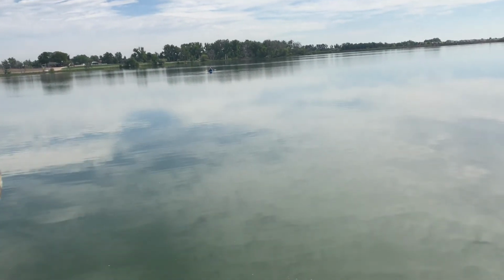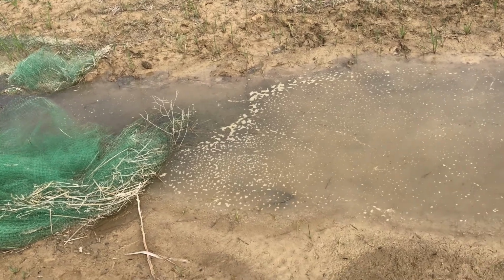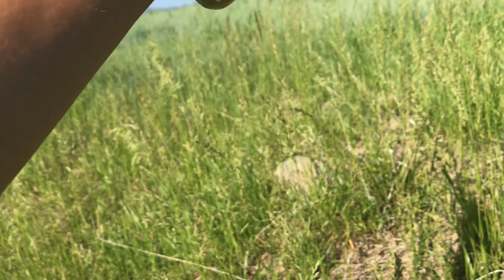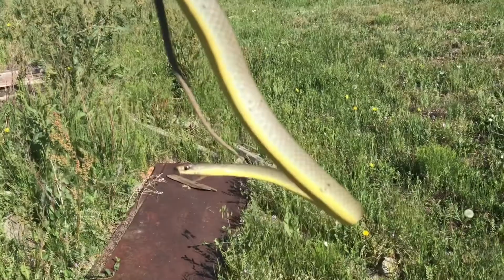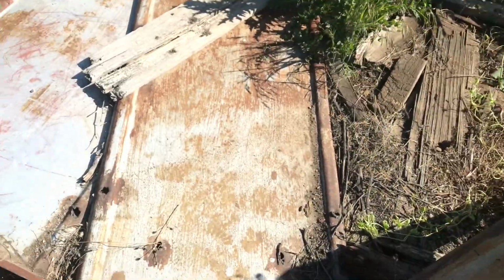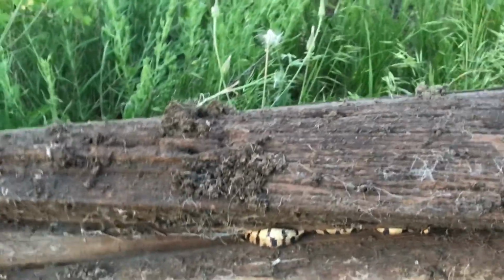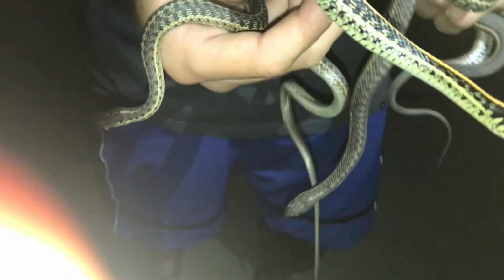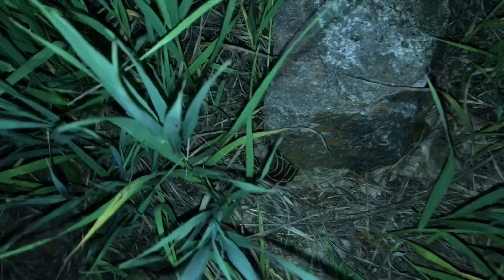Tin Flipping Rattlesnakes, Racers, and Flipping More Snakes!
A few days of herping compiled into one video. Flipping tin, logs, concrete, and rocks for several common CO snakes. I've been busy but still able to herp some.